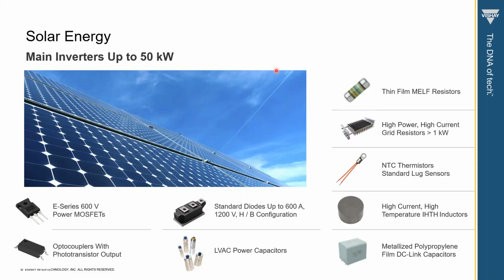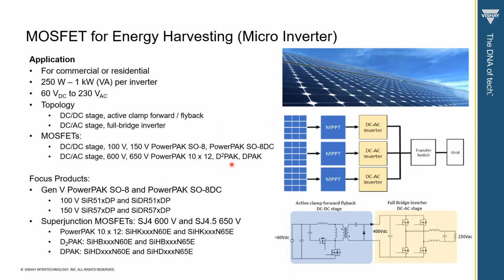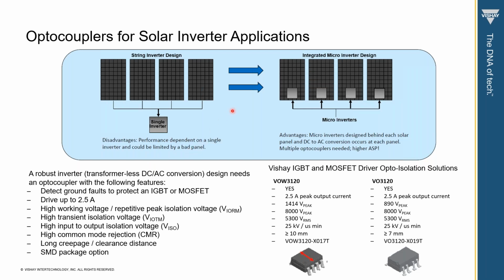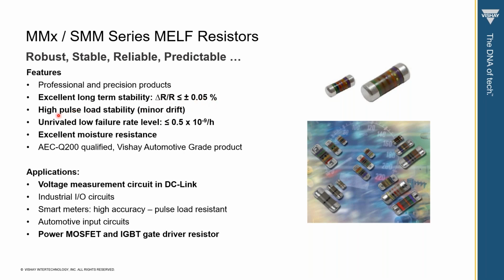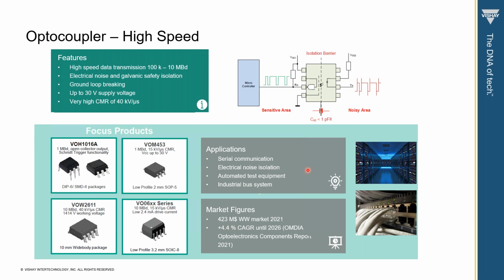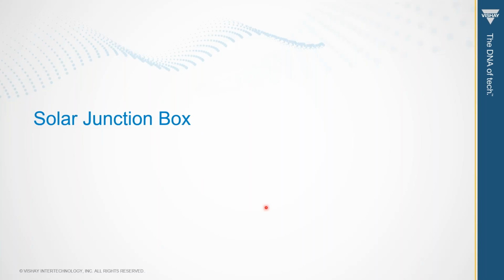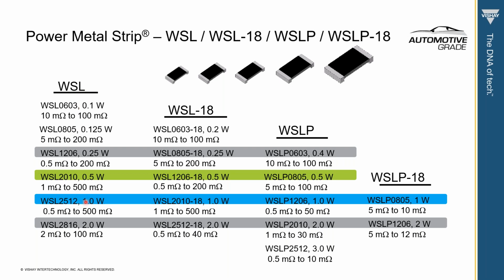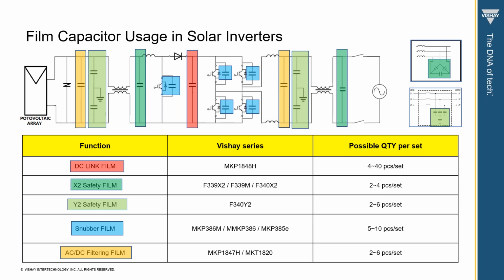Webinar: How to choose the optimal components for your solar panel system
A fully functional solar panel system comprises a photovoltaic (PV) solar panel array, PV battery storage system, and many other components and subassemblies that interconnect them and ensure efficient energy flow throughout the system over a wide temperature range. This webinar looks at the relevant components, and how Vishay can help you choose the best products and technologies for every stage. The presentation is organized into three major areas: solar inverter systems, PV storage/PV batteries, and solar junction boxes.